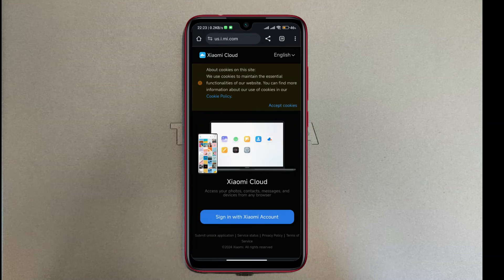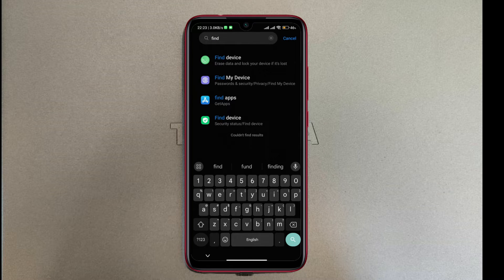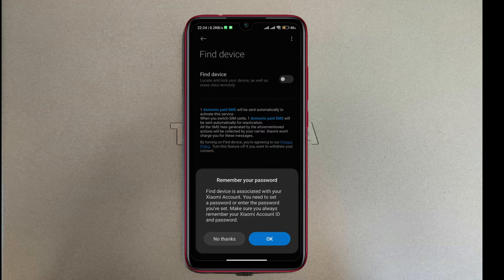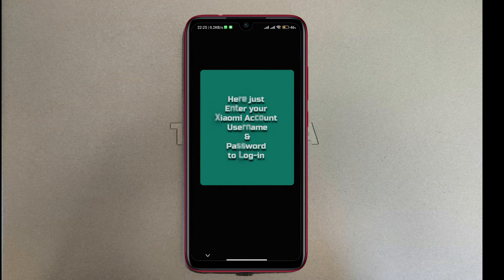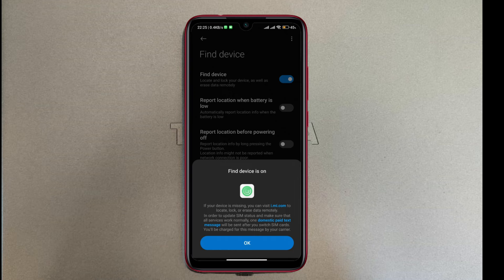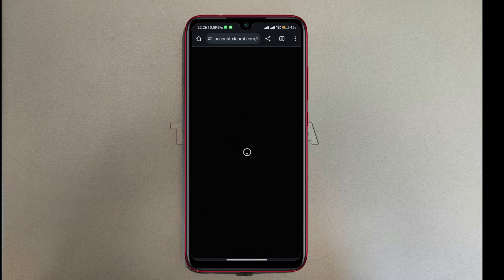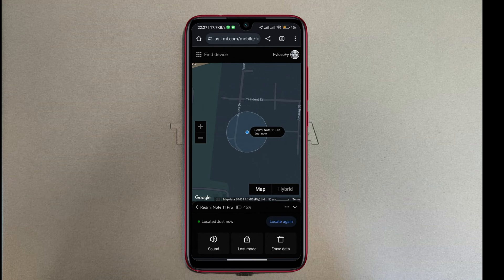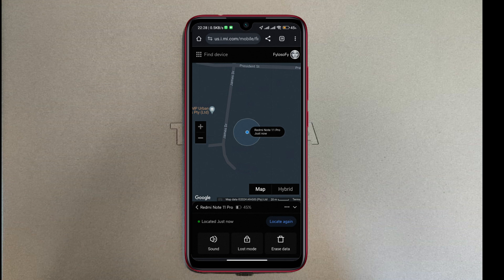Enable Find Device on Xiaomi (MIUI) To Secure/Locate your lost/stolen device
Losing your Xiaomi device can be a nightmare, but fear not! In this step-by-step tutorial, we guide you through the process of enabling Find Device on MIUI, Xiaomi's powerful security feature designed to help you locate and secure your lost or stolen device.

🔒 Learn how to activate Find Device on your Xiaomi phone and gain peace of mind knowing your data is safe and sound. 📍 Whether you misplaced your device at home or it's been taken, Find Device uses cutting-edge technology to pinpoint its location accurately.

🛡️ In this video, we cover:

Accessing the MIUI Security settings
Enabling Find Device for enhanced security
Remote actions to safeguard your personal information
Don't wait until it's too late! Watch this tutorial now and take control of your Xiaomi device's security. 📱🌐